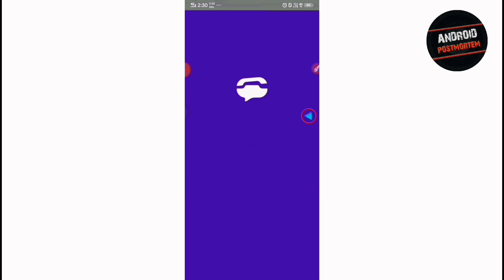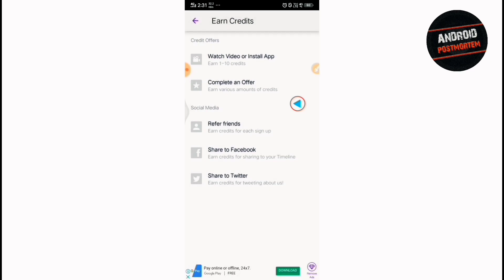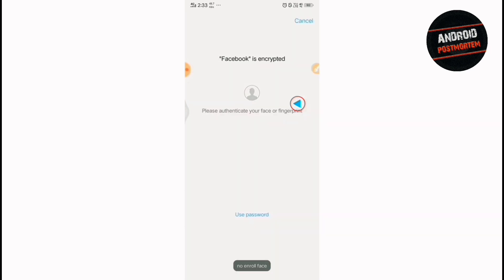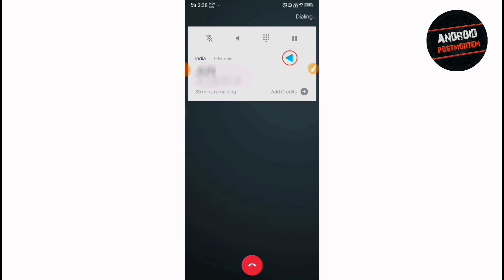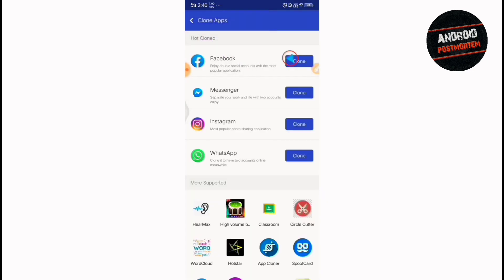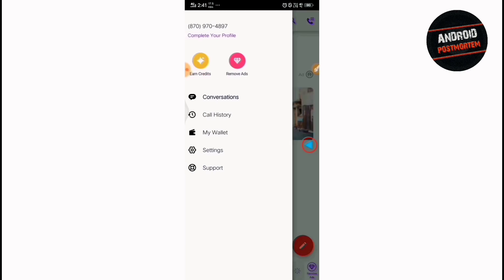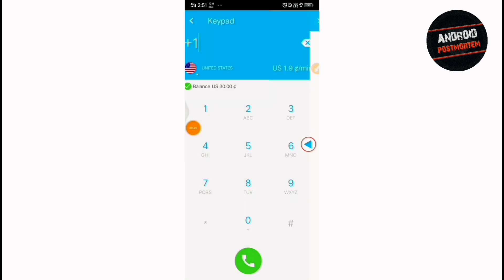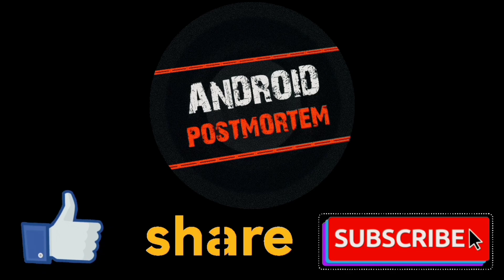Jio to Non-Jio call HACK | Free call to any network | Free unlimited VoIP call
CHANNEL UPDATE :
Hello guys, I have updated this channel's name from 'Techno Buddy' to 'ANDROID POSTMORTEM'.
I've discussed the reason behind this within the video.

ABOUT :
In this video I've given you the 100% working way to call any number for free through your internet connection. Literally it's a Jio to Non-Jio call hack.
Now you can do Free call to any network through Free unlimited VoIP call.

*Don't miss any part of the video cause I've given small tips and tricks which you must need to know.

*Video is fast forwarded a bit in the screen recording portion cause I didn't wanted to take your much time.

*Extra trick → When you'll call from Maaii app you'll get an option to add funny surrounded voice. 😉😉😉

Show your love to make this channel grow guys. ❤
I promise you to deliver the best of best hacks, tricks and unusual app reviews in later days.